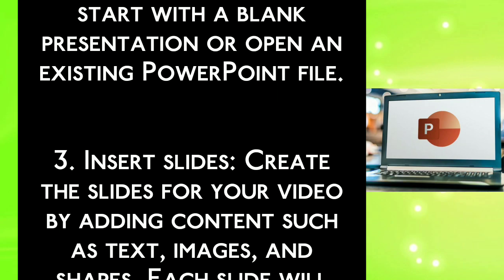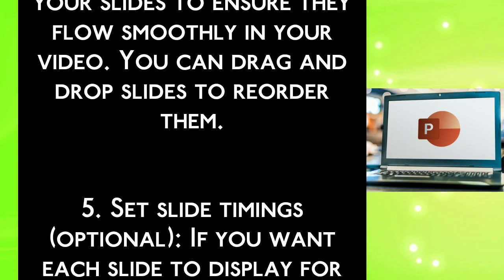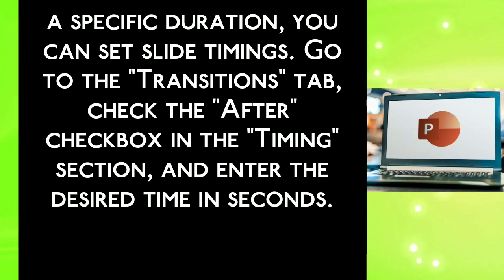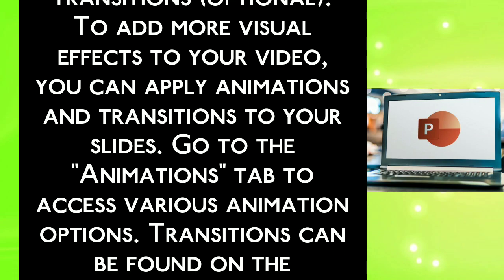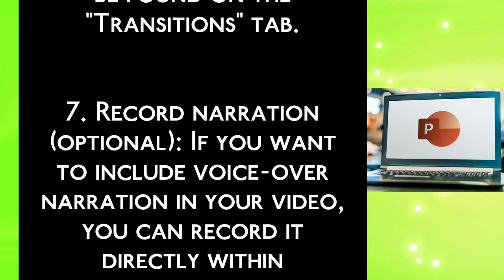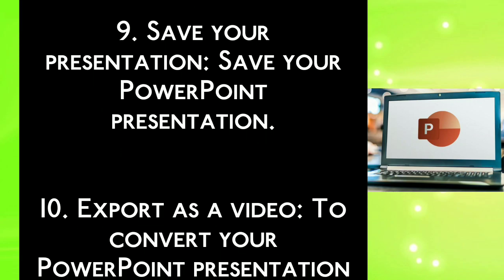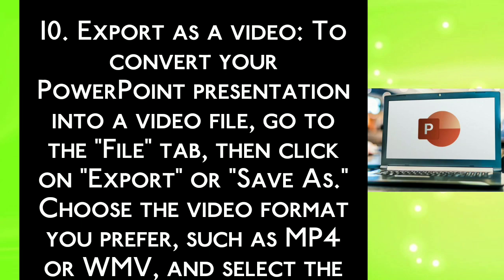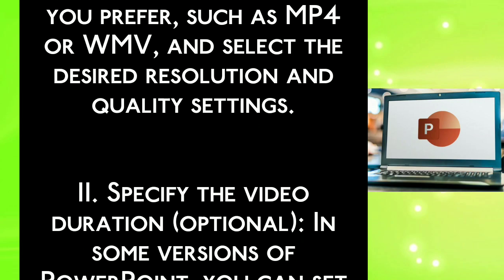How to Make a Video in Powerpoint ( Quick & Easy )